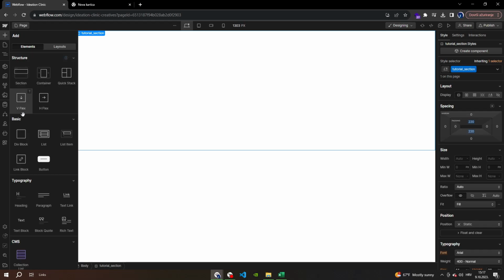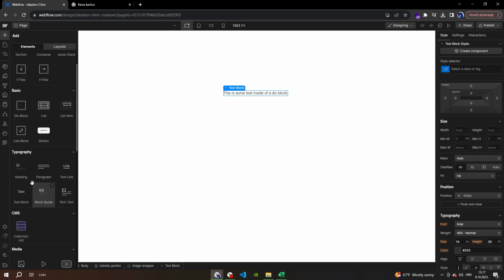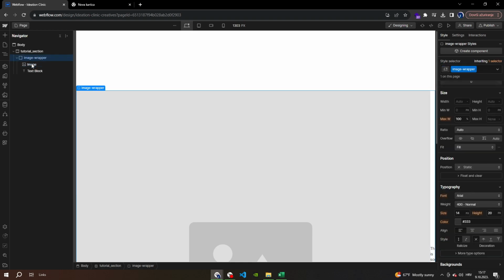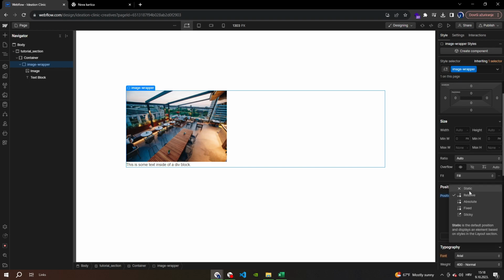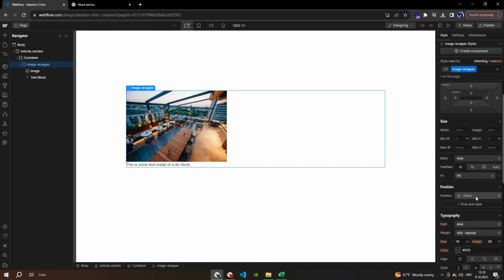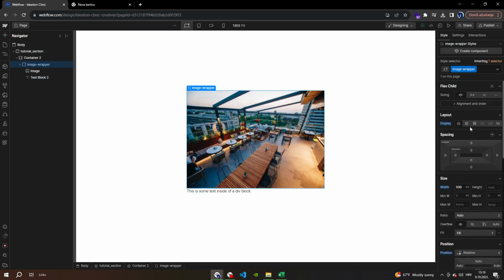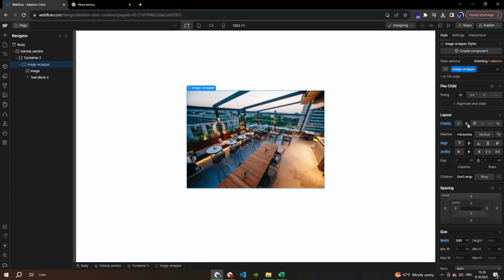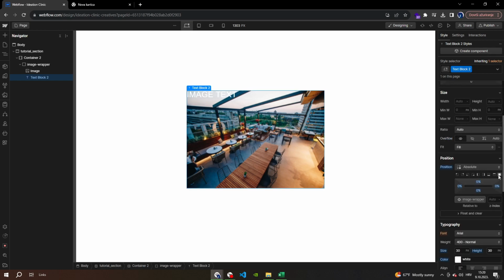How to add text over image in Webflow - The easiest way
How to add text over image in Webflow tutorial